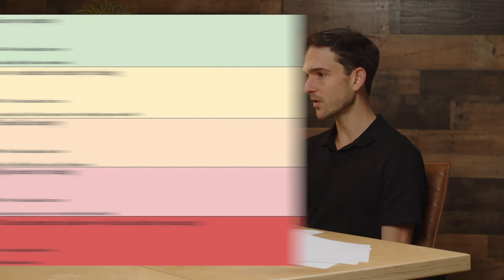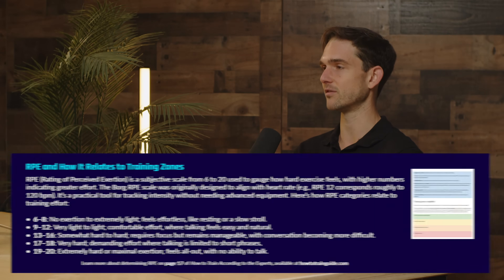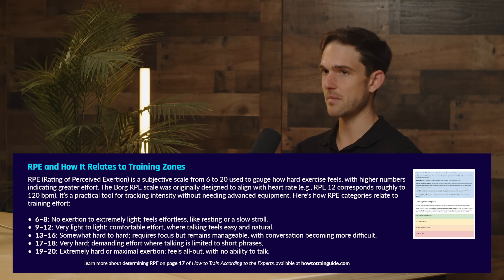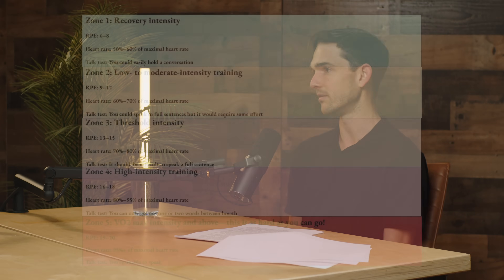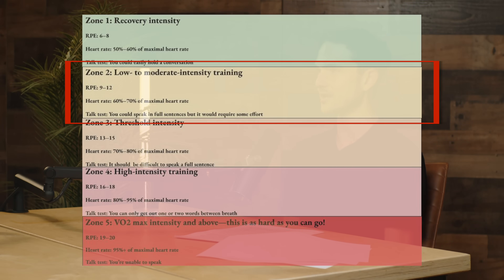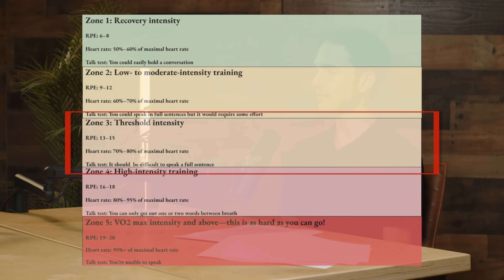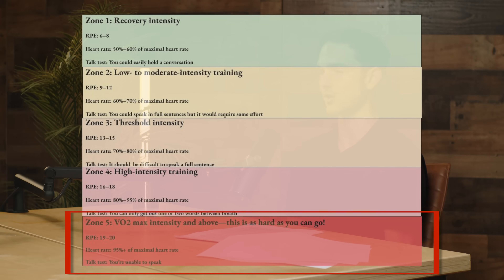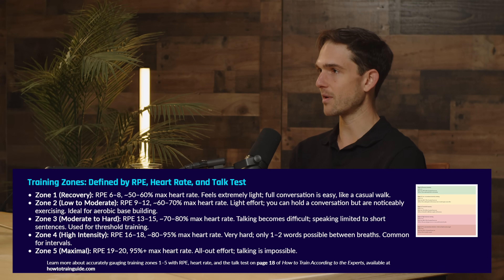This Is How You Know What Zone You're in When Doing Cardio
In this video, Rhonda Patrick & Brady Holmer discuss:

• How to determine what training zone you're in with the RPE scale, heart rate, and the talk test
• How to know if you're in zone 2 when doing cardio
• Which are more accurate for measuring heart rate: smart watches or chest straps?

Get your free copy of “How to Train According to the Experts”—a curated synthesis of expert-backed training principles